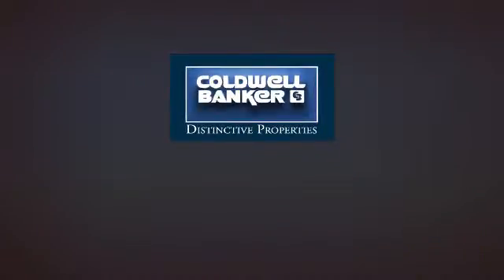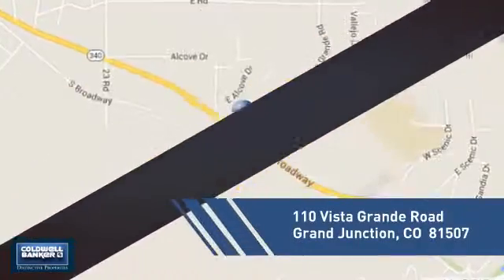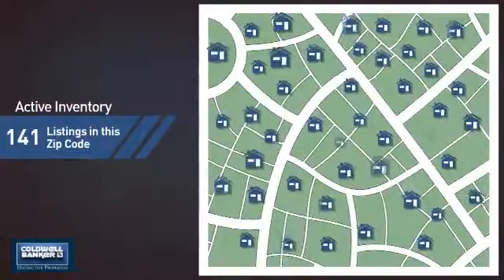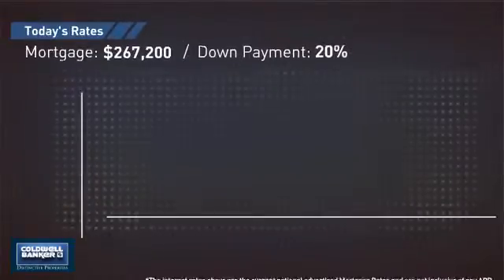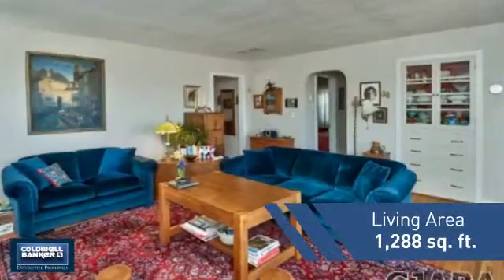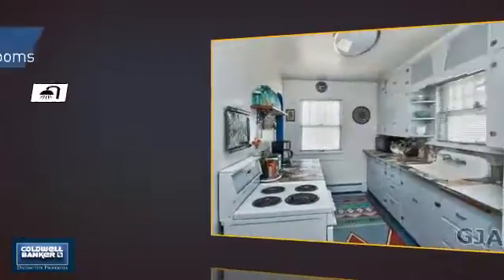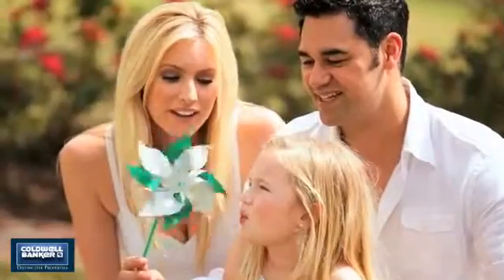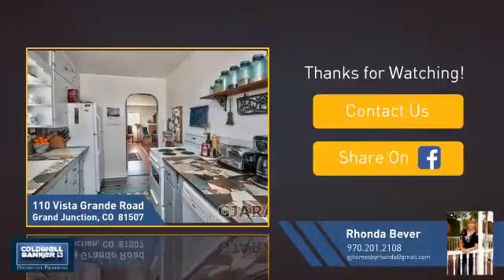Homes for Sale in Grand Junction 110 Vista Grande Road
Fabulous home on 3.7 acres with dynamite views.  This home is a MUST SEE!  Home is in pristine condition with lots of artistic touches.  Built-ins and storage spaces galore.  Beautiful hardwood floors and a light, bright interior.  Detached garage and shop area.  Two patios.  Six shares of irrigation water.  Property can be developed up to eleven lots.